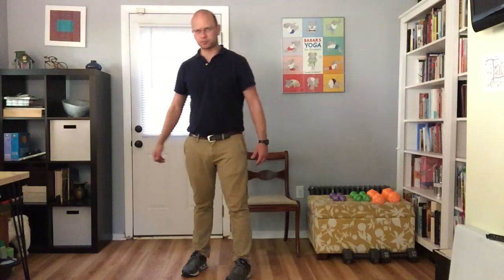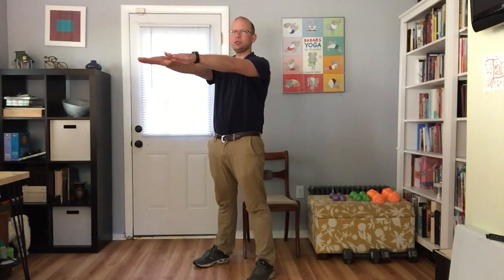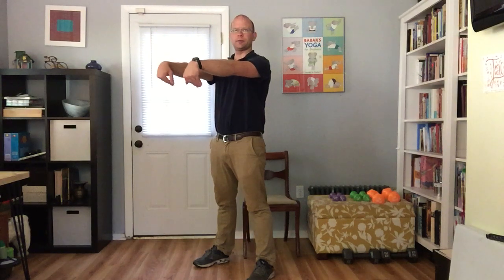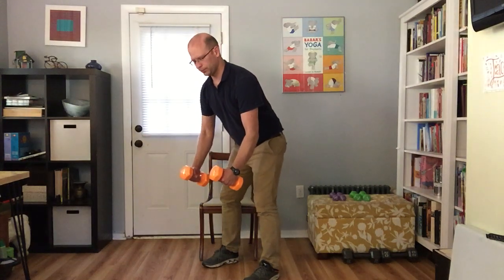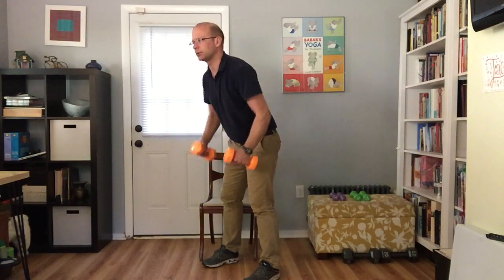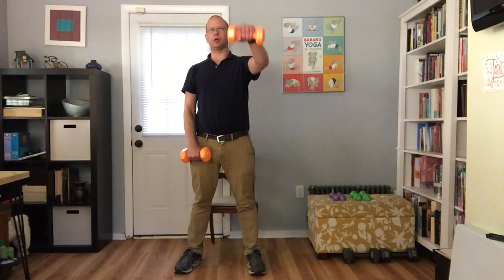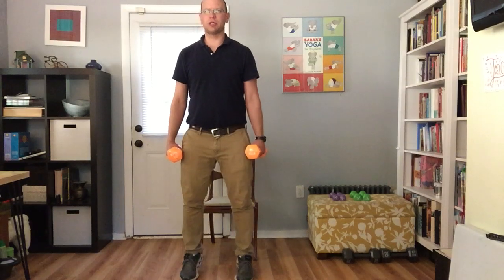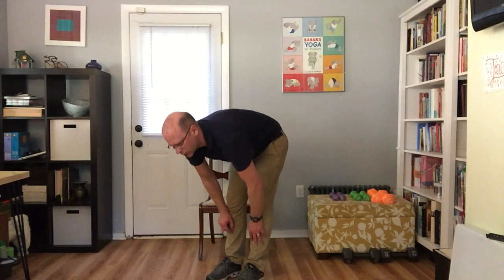Fit 4 Life Video #4 2020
Somervile, MA:  Chris Kowaleski of the Somerville Council on Aging shows you how one can stay in shape at home, with simple, fun exercises.